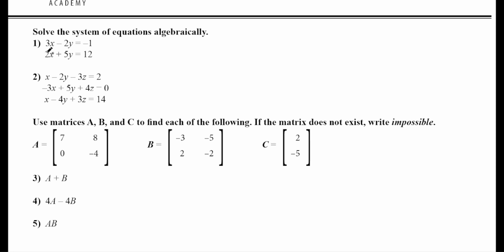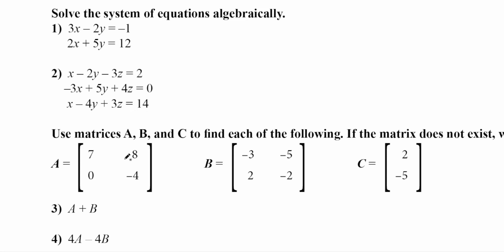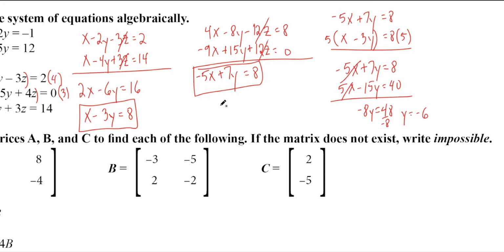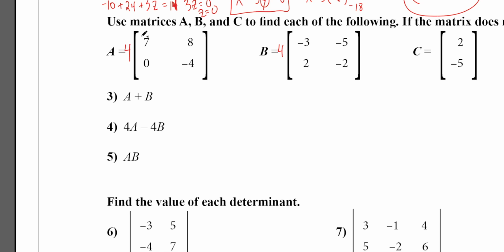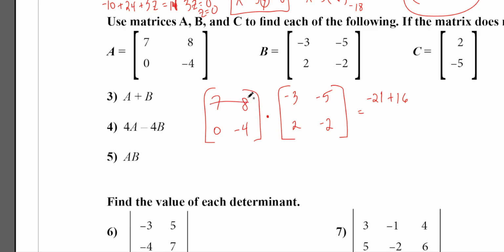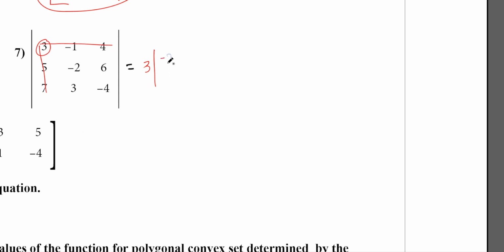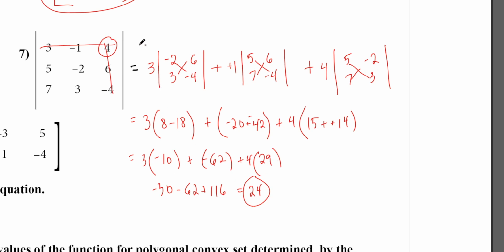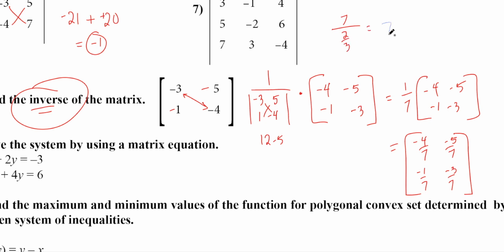Honors Pre-Calculus Review for Mid-Term 2